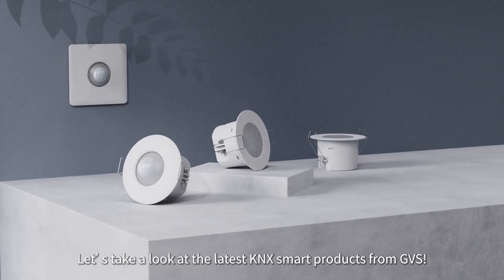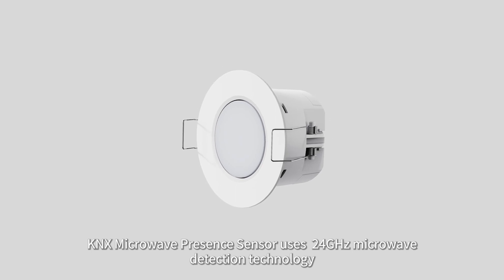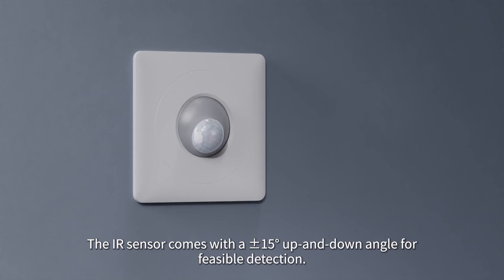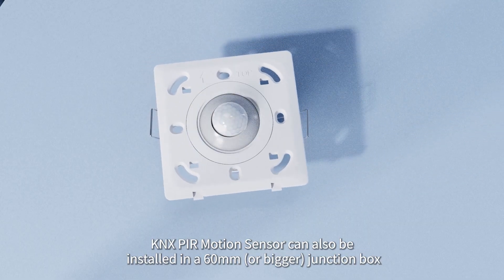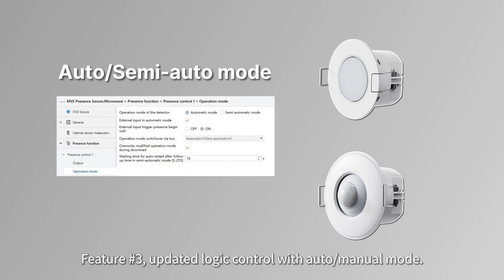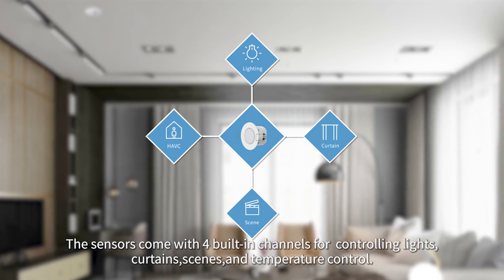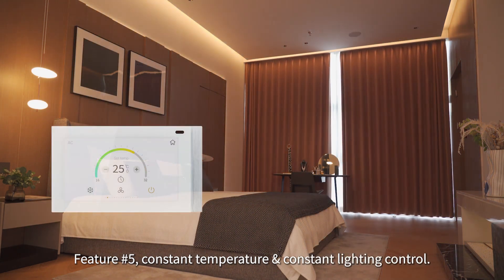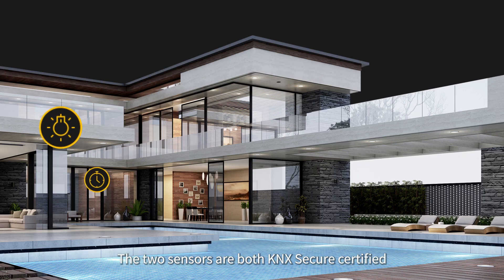Newest KNX/EIB Presence Sensor Microwave (Constant Lighting)Smart Home/Building Automation System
KNX Presence Sensor with Constant Lighting Function
PN: CSBPC-02/00.1
Diameter/radius 14m, max. mounting height 5m. Presence detection with max. three separate channels, two levels light switching, locking functions, constant light dimming function etc.
Intallation: Ceiling-mounted

KNX Presence Sensor,Microwave
PN: CSBPM-04/00.1.00
Diameter/radius 8m, max. mounting height 4m. With 24GHz microwave detection technology. Support 4 presence detector channels, and the first channel with 3 levels control, master/slave work mode, Constant lighting Control, RTC controller, Logic and scene group functions. Support KNX secure protocoal
Intallation: Ceiling-mounted

KNX Motion Sensor,PIR
PN: CSBP-04/00.1.00
Diameter/radius 14m, max. mounting height 12m. Wothpyroelectric infrared detection technology. Support 4 presence detector channels, and the first channel with 3 levels control, master/slave work mode, Constant lighting Control, RTC controller, Logic and scene group functions. Support KNX secure protocol
Intallation: Ceiling-mounted/ Wall mounted, fits in 86*86mm and German double-60mm wall boxes.

KNX Brightness & Motion Sensor 8M
PN: CSBP-02/00.2
Diameter/Radius 8m, Max. mounting height 2m. Master-slave detector function, logic funciton etc.
Intallation: Ceiling-mounted